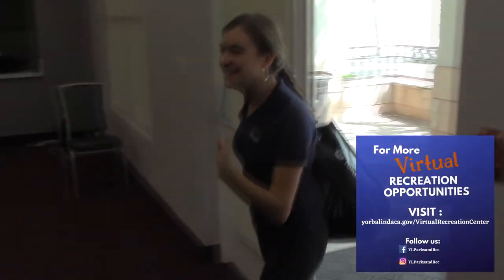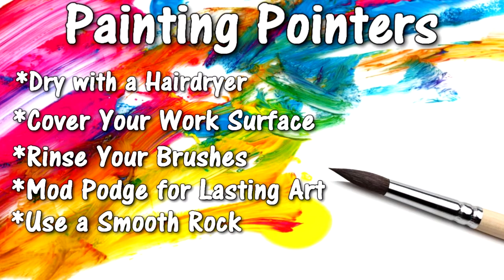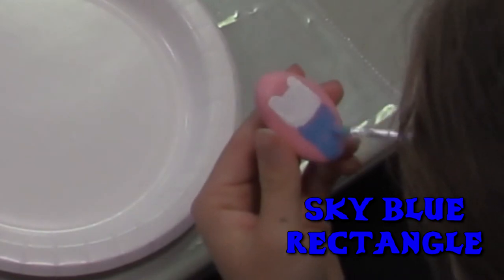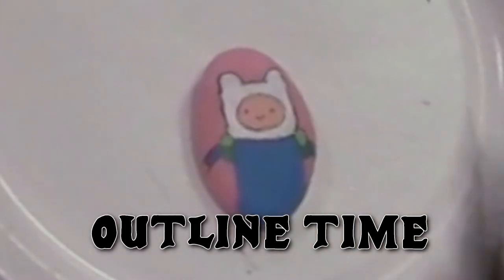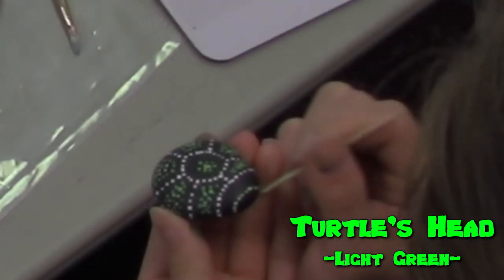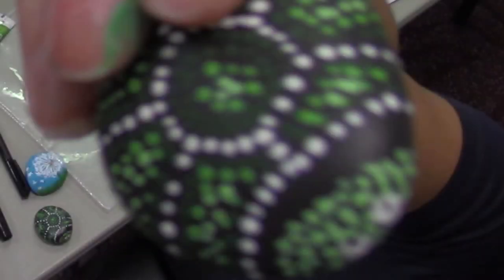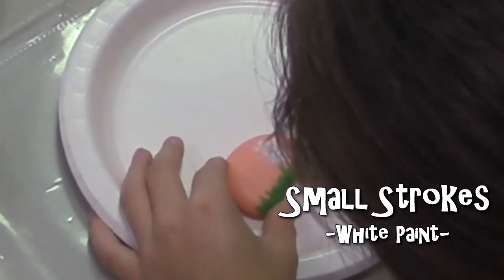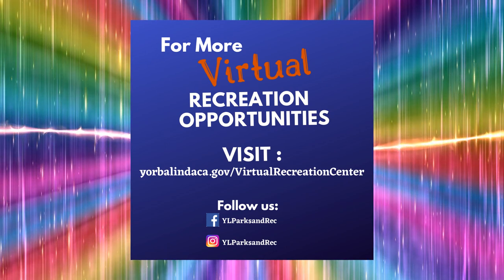Rock Painting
Learn to turn rocks into works of art with your instructor Jade. Created for the City of Yorba Linda's Parks and Recreation Department.